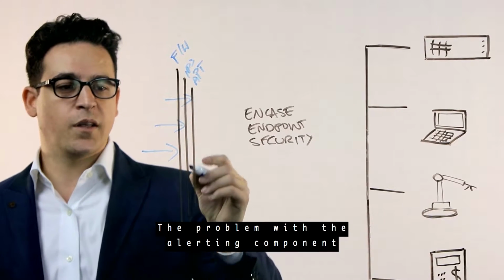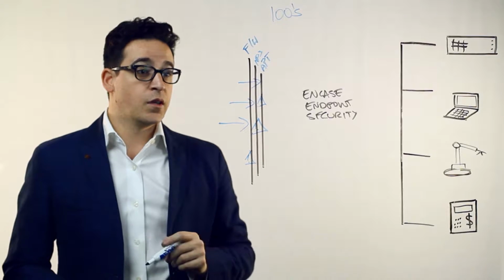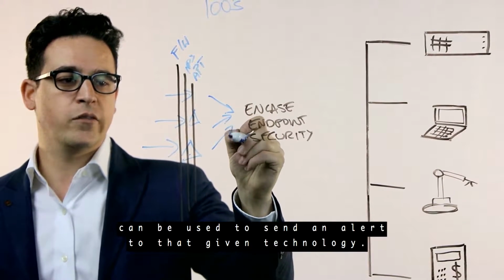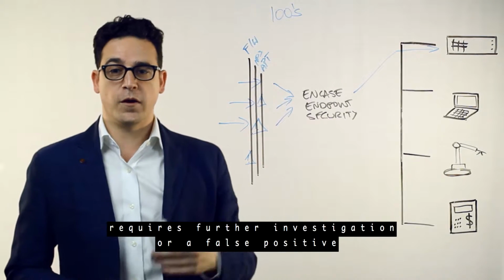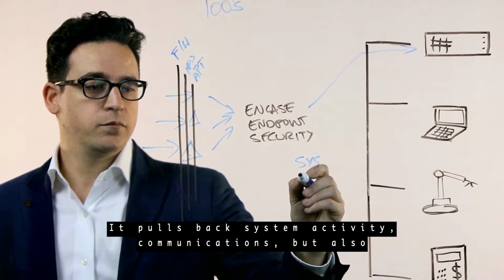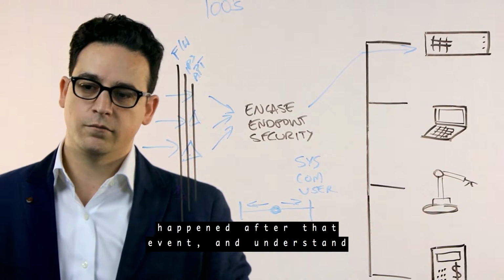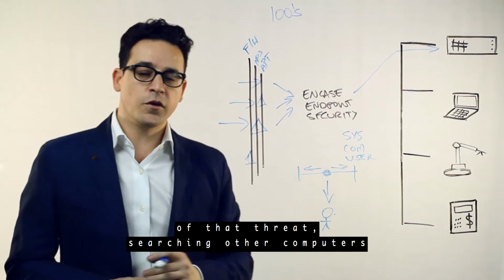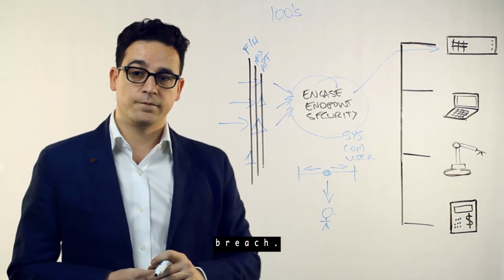EnCase Endpoint Security & Response Automation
SIEM tools, and other alerting technologies are great at drawing the attention of information security teams to potential breaches.  The problem is that most incident response teams have to sort through hundreds and thousands of alerts on a daily basis, with the majority of those alerts being false positives.  EnCase Endpoint Security is used by security teams to validate and triage incoming alerts to weed out the false positives, and when a true positive alert is identified, EnCase can be used to automatically remediate a threat.